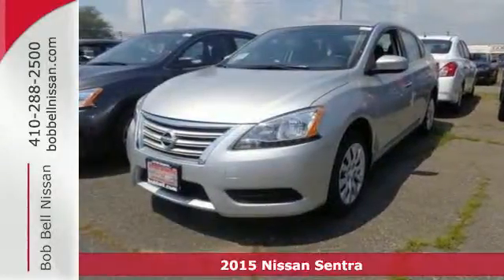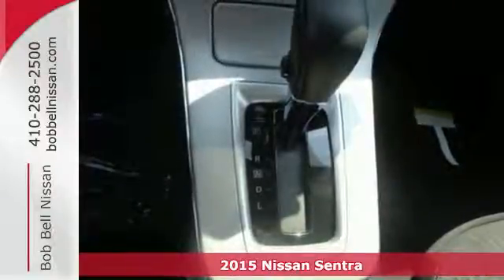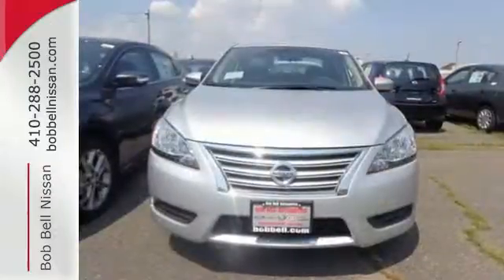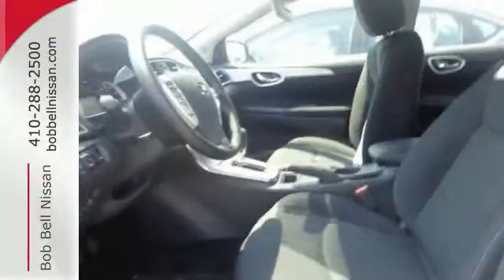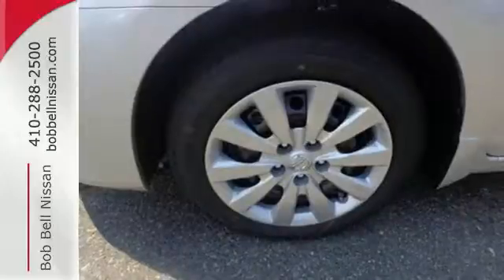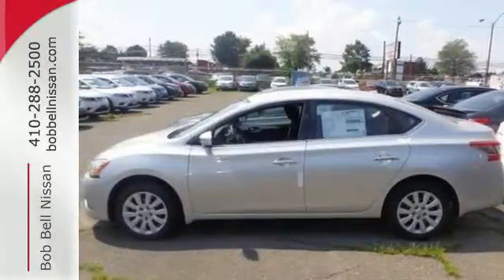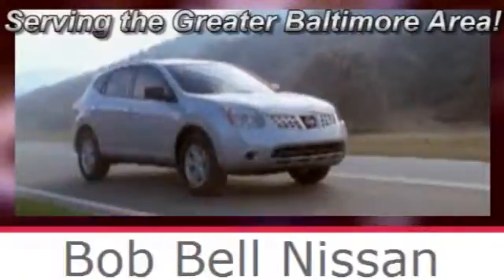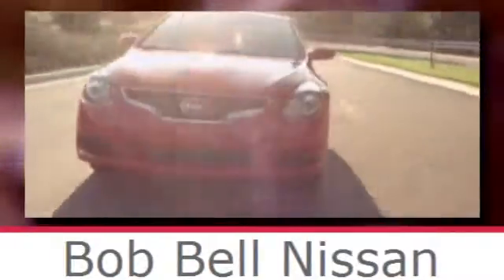2015 Nissan Sentra Baltimore MD Dundalk, MD N81026 - SOLD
Year: 2015
Make: Nissan
Model: Sentra
Trim: SV
Engine: 4 Cyl - 1.8 L
Transmission: Automatic
Color: Brilliant Silver
Interior: G/CHARCOAL
Stock #: N81026
VIN: 3N1AB7AP0FY314252

7900 Eastern Ave.

Address:
7900 Eastern Ave